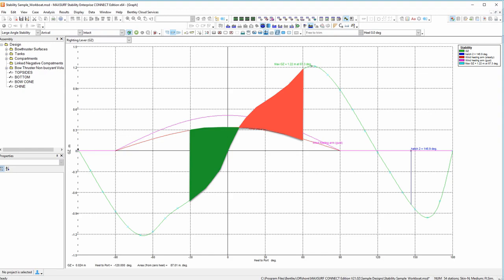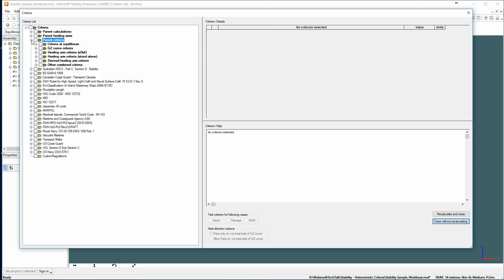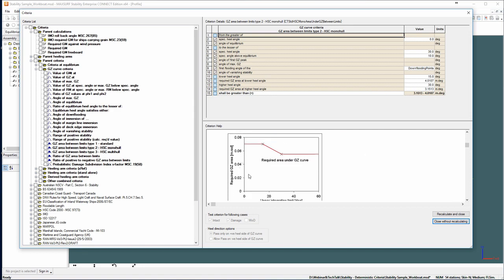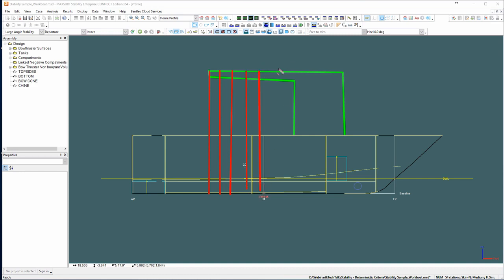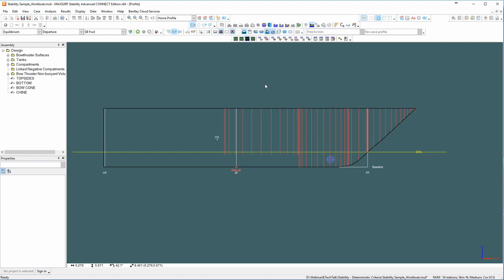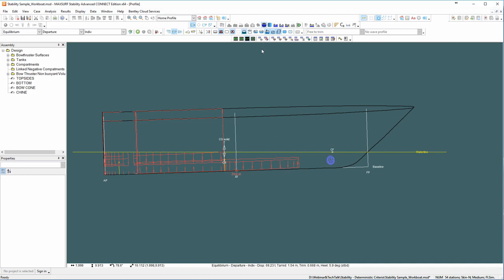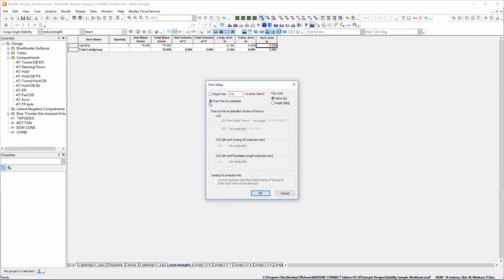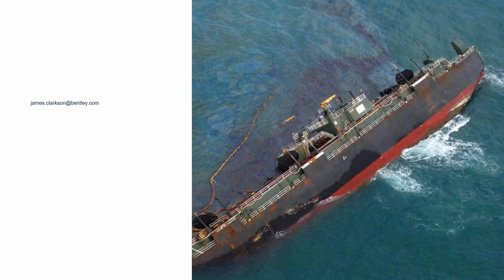How to do Deterministic Stability analysis using in MAXSURF Hydromax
Stability compliance isn’t always simple. Watch as James Clarkson, MAXSURF Technical Support Engineer at Bentley Systems, shows how you can use the integrated tools in MAXSURF to analyze vessels for compliance with statutory stability criteria. Discover how to customize included common codes and create your own stability criteria.